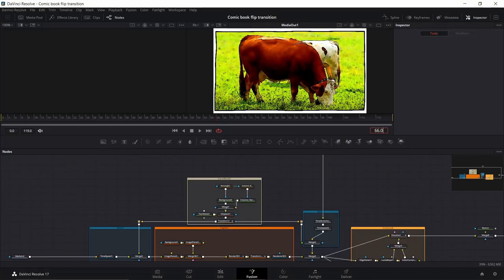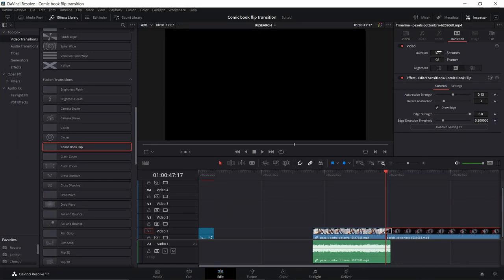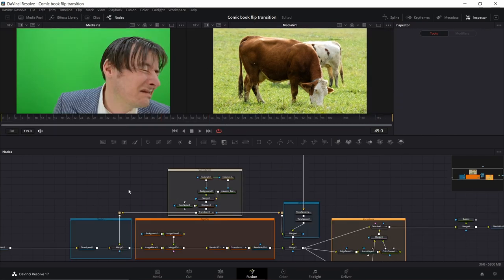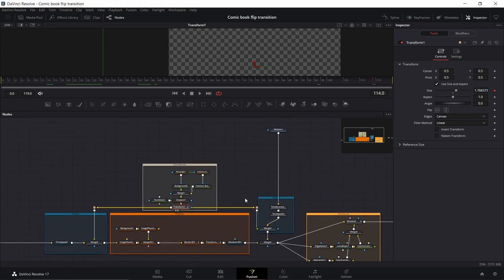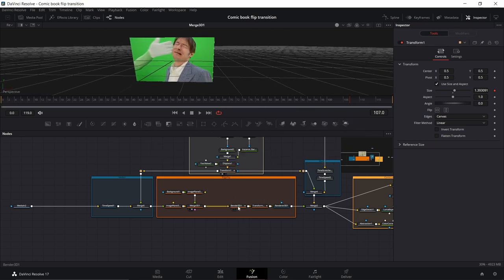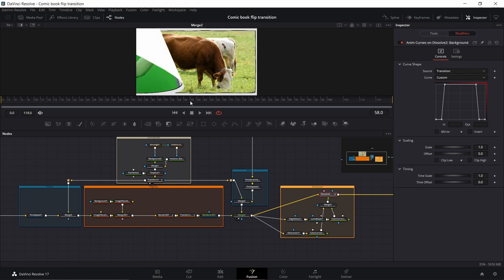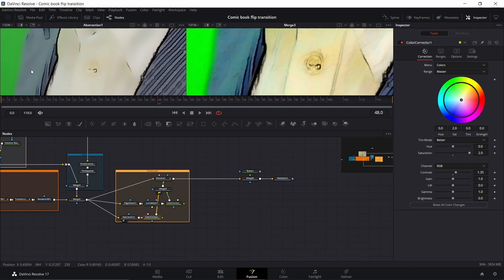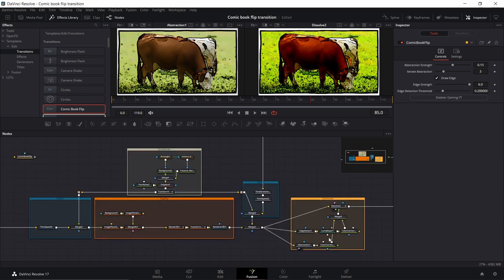Comic Book Flip Transition | Free Macro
I brief overview of how I made the Comic styled flip transition.

I got my inspiration from these other videos, so check them out.